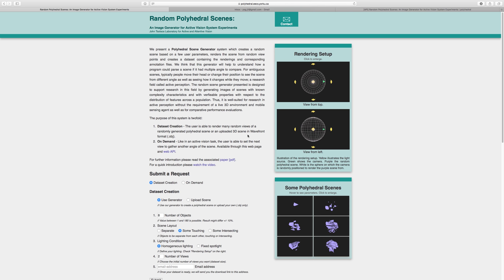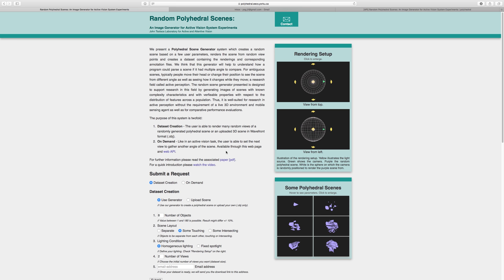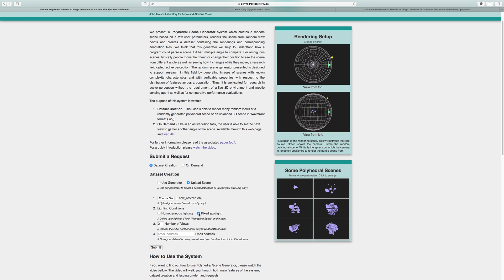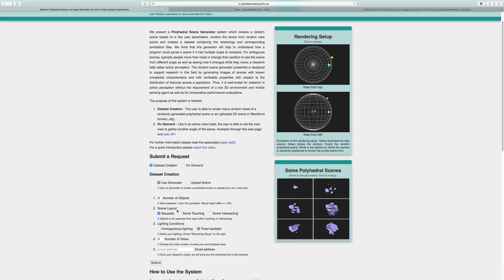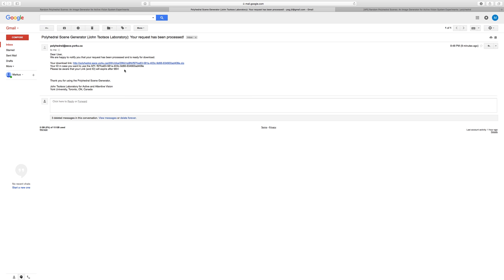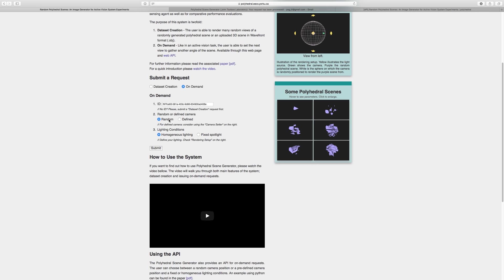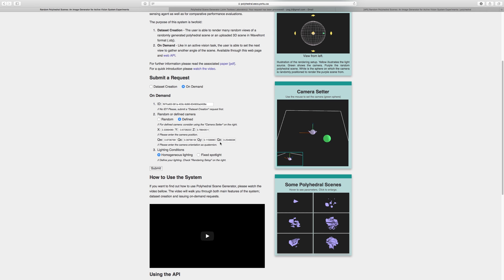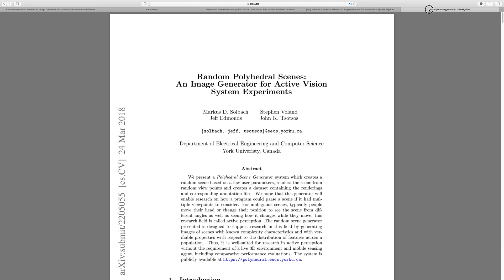Random Polyhedral Scenes: An Image Generator for Active Vision System Experiments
Abstract
We present a Polyhedral Scene Generator system which creates a random scene based on a few user parameters, renders the scene from random view points and creates a dataset containing the renderings and corresponding annotation files. We hope that this generator will enable research on how a program could parse a scene if it had multiple viewpoints to consider. For ambiguous scenes, typically people move their head or change their position to see the scene from different angles as well as seeing how it changes while they move; this research field is called active perception. The random scene generator presented is designed to support research in this field by generating images of scenes with known complexity characteristics and with ver- ifiable properties with respect to the distribution of features across a population. Thus, it is well-suited for research in active perception without the requirement of a live 3D environment and mobile sensing agent, including comparative performance evaluations.